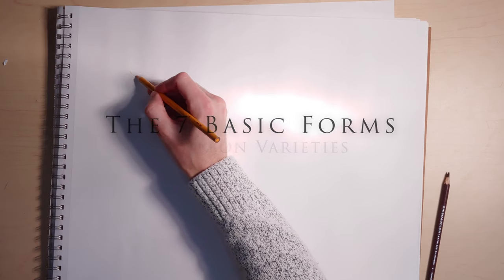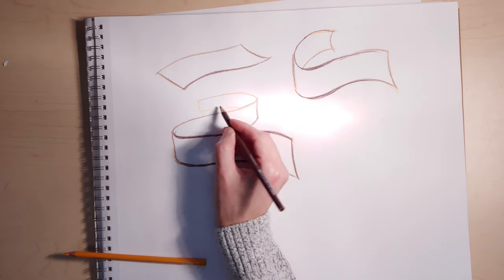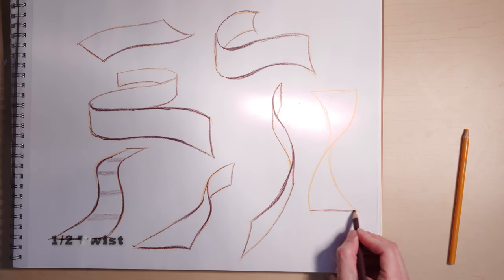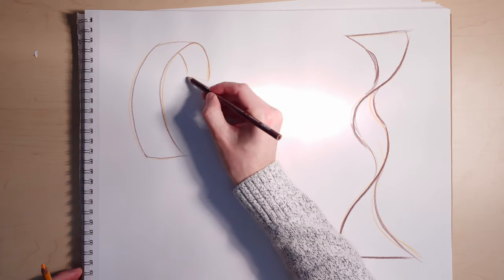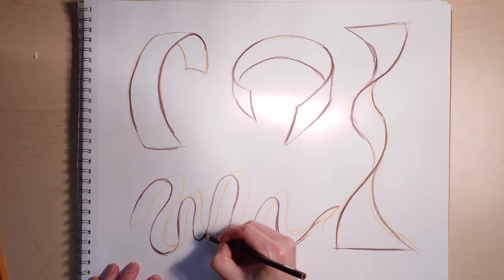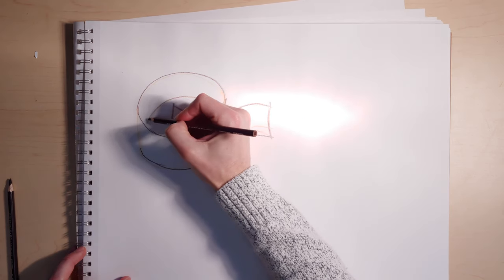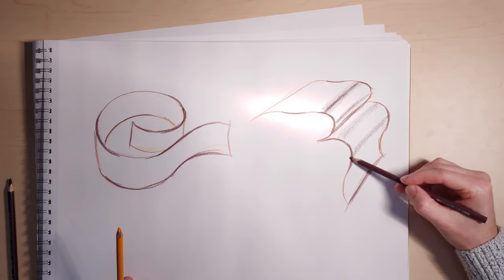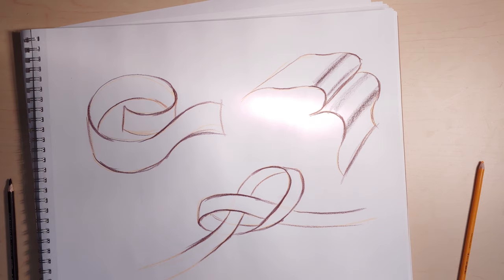7 Basic Forms: Ribbon Form Variations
This, the Ribbon Form, is a Will Weston addition to the form family. After seeing him use the ribbon, I realized it's something that everyone uses without really intentionally knowing what it is. Here is an demo of some of the possibilities of the ribbon form. I'd say it's pretty much essential for drawing any kind of organic or organic-style form.